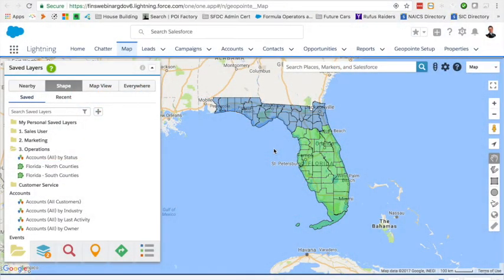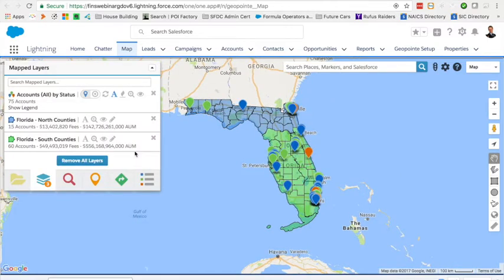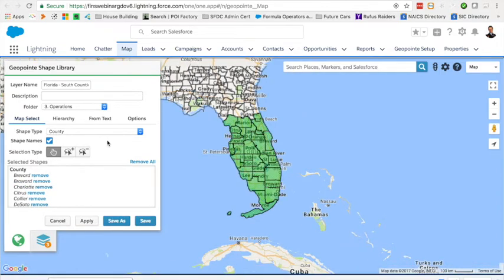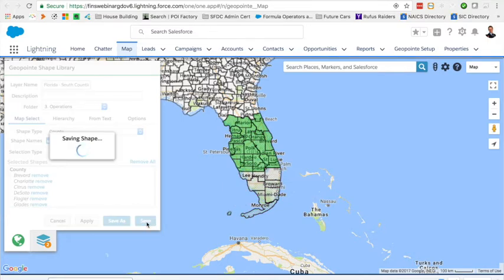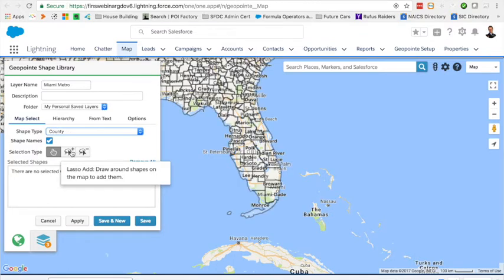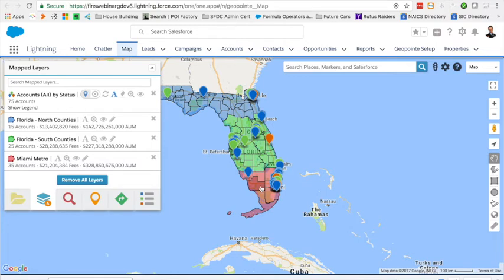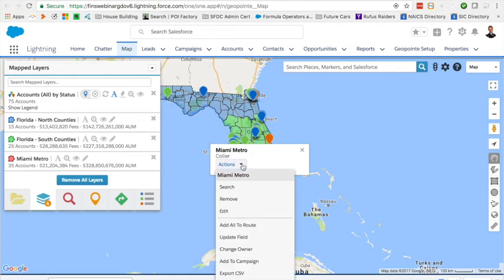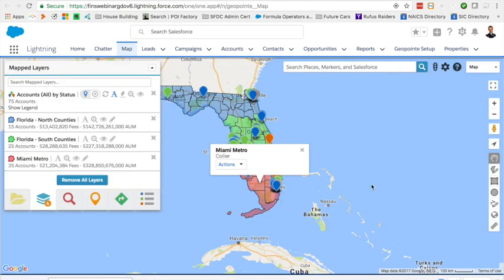Geopointers - Financial Services Territory Management